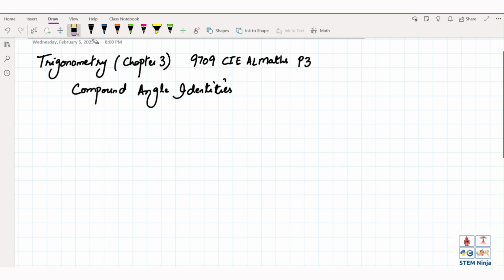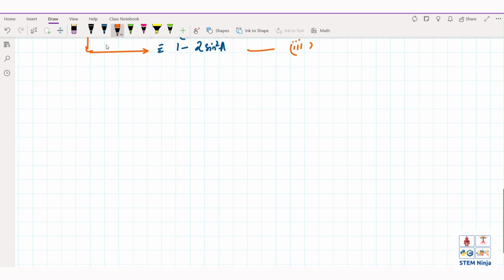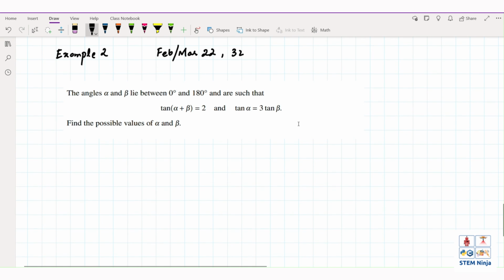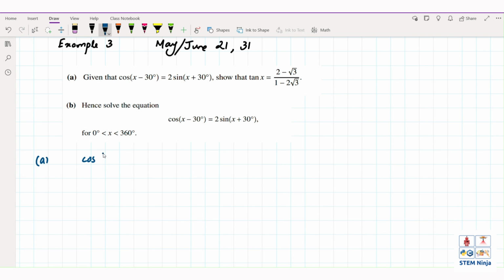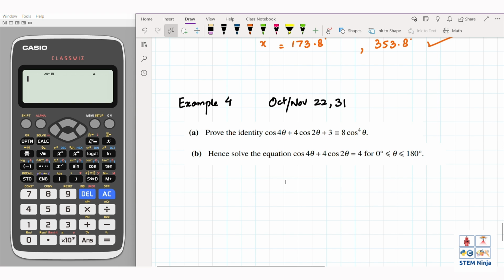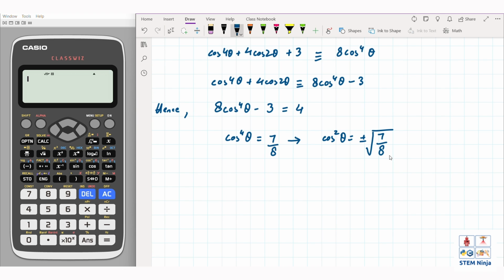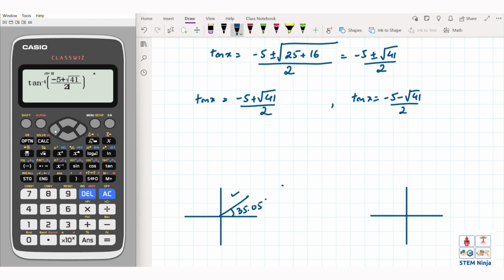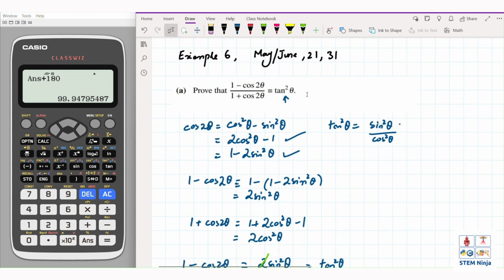9709 P3 - Trigonometry - Compound/Double Angle Identities - Topic Revision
🔥 Conquer Trigonometry: Angle Addition & Double Angle Identities! 🚀 This CIE A Levels Maths 9709 (Pure Maths 3) tutorial breaks down these essential identities:

➕ Master Angle Addition Formulas (Compound Angle Identities) - No more confusion!
✖️ Double Angle Identities - Simplify those tricky expressions!
✅ Real Exam Examples & Applications - Ace your past papers!

Timestamps will be added soon.

Get ready to dominate your trigonometry exams! 🏆